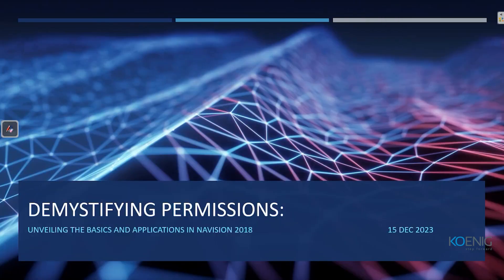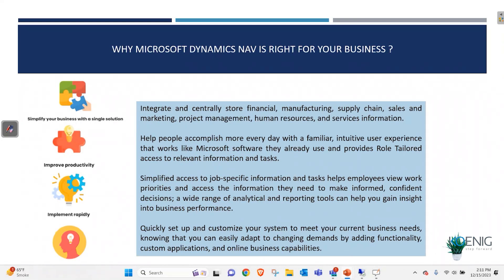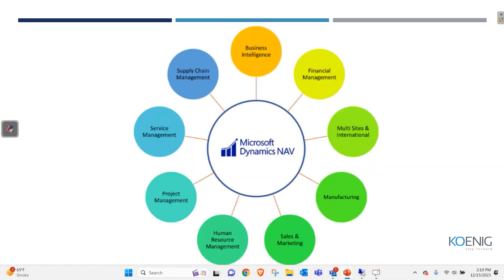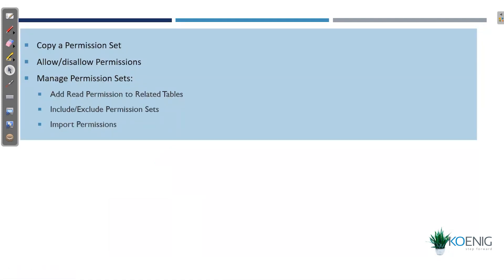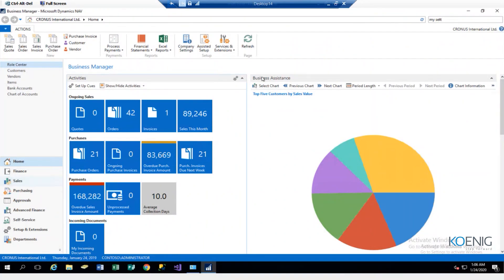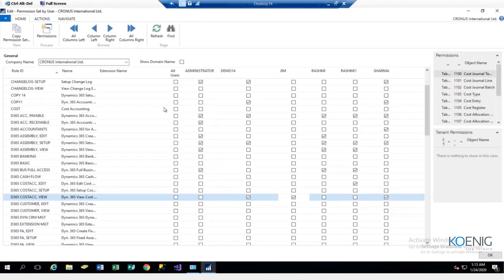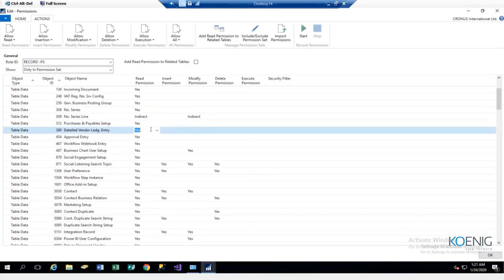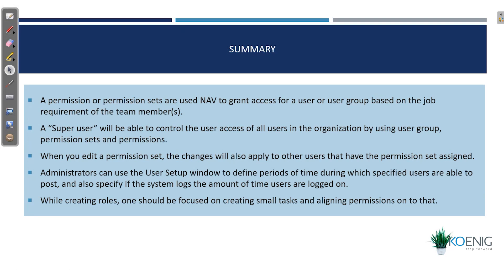Demystifying Permissions Unveiling the Basics and Applications in Navision | Koenig Solutions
Do you prefer Live Online Training but don’t have the Time or Money for it? Do you want to start Immediately? Try Flexi - a Video Recording of Demystifying Permissions Unveiling the Basics and Applications in Navision Live Online. Flexi bridges the gap between Live Online and On-Demand solutions.